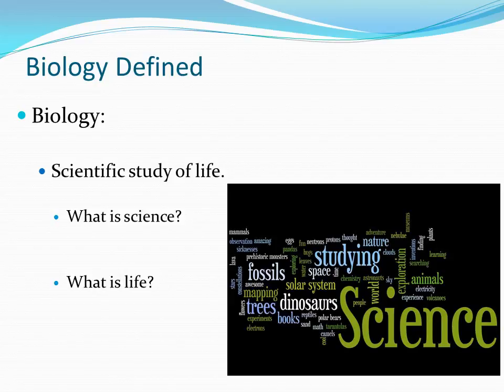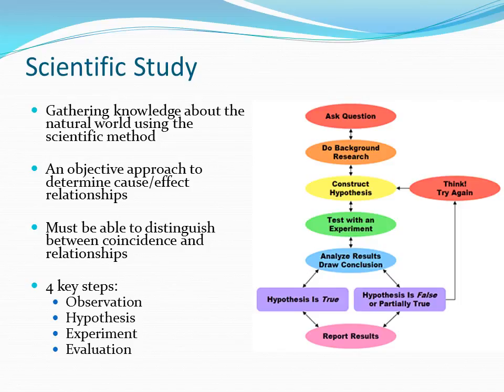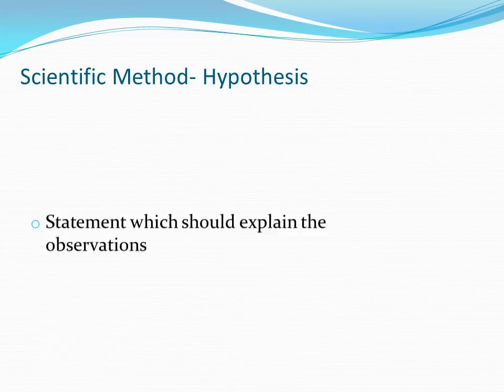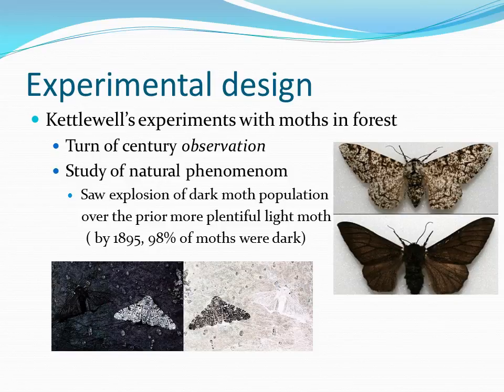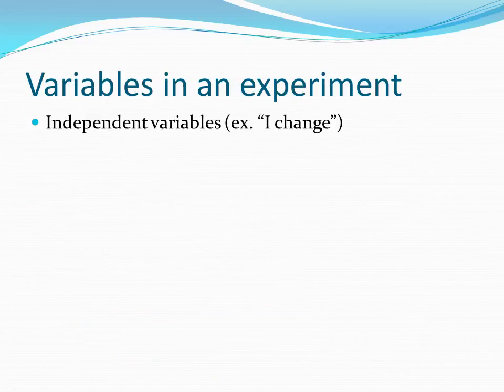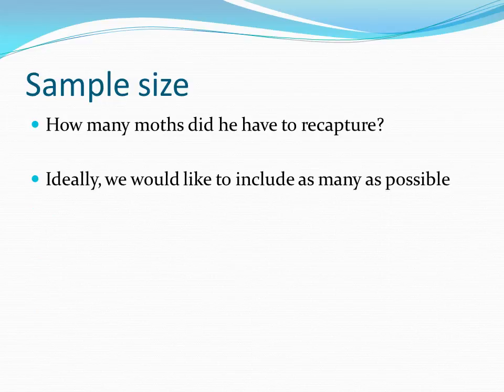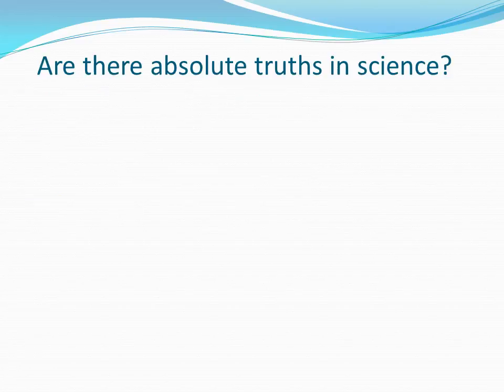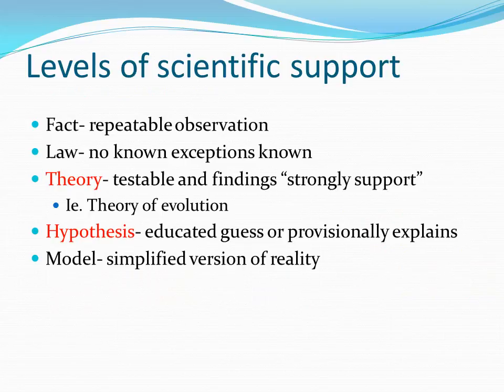intro powerpoint 1A s17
Overview of course syllabus key features and scientific method.